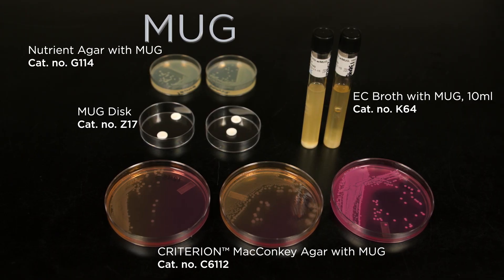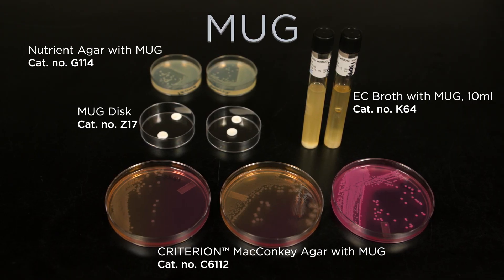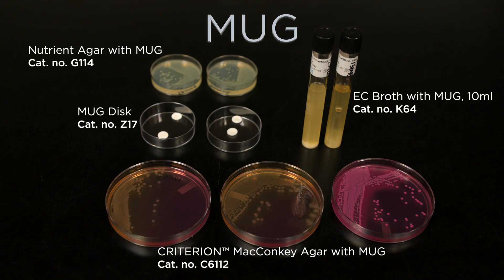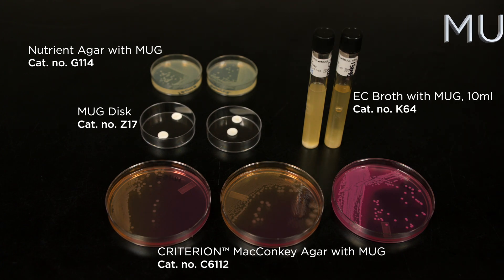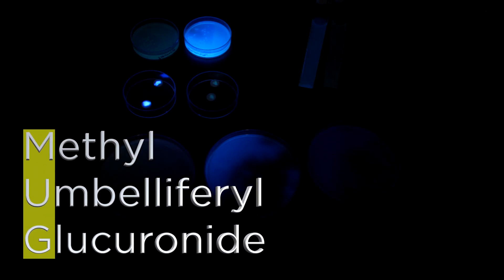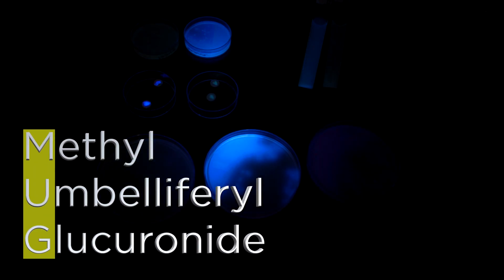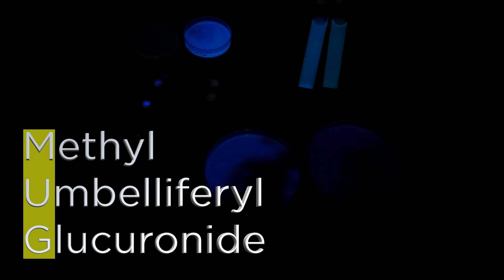Candida + auris | How to Read Fluorescent Cultures | By Hardy Diagnostics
In this video, we will explain the procedure for reading fluorescence in target organism colonies growing on HardyCHROM™ Candida + auris as an example. We will also name the common pitfalls in reading fluorescence.

HardyCHROM™ Candida + auris, Chromogenic Medium Cat. no. G343

UV Lamp, E-Series, 1x 365nm 6 Watt BLB tube Cat. no. EA160

UV Lamp, Handheld, 365nm, Rechargeable Battery + Charger Included Cat. no. LSS3

Fluorescence Analysis Cabinet, Black-Out Viewing Box, Cat. no. CM10A

Buffered Charcoal Yeast Extract (BCYE) Cat. no. G07

Buffered Charcoal Yeast Extract (BCYE) Selective Agar with CAV
(anisomycin, colistin, and vancomycin) Antibiotics Cat. no. G08

HardyCHROM™ Vibrio, Chromogenic Medium Cat. no. G319

Nutrient Agar with MUG Cat. no. G114

MUG Disks Cat. no. Z17

EC Broth with MUG, 10ml Cat. no. K64

CRITERION™ MacConkey Agar with MUG,
Dehydrated Culture Media, 2kg Bucket Cat. no. C6112

00:00 Intro
00:43 To begin
00:55 Inoculate
01:23 Incubate
01:40 Observe
02:13 Check for fluorescence
02:36 Dark viewing box
02:52 UV flashlight
03:31 UV lamp
04:18 Caution
04:50 HardyCHROM™ Vibrio
05:26 BCYE
06:05 MUG products
6:45 Conclusion
07:21 Close and support